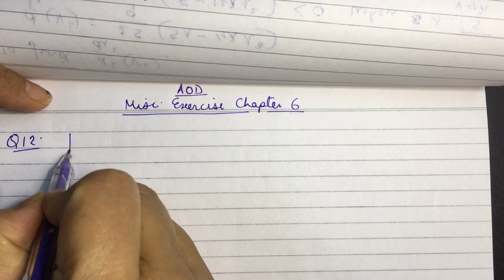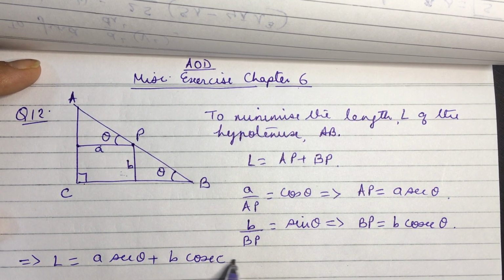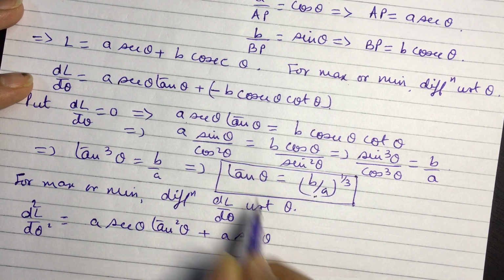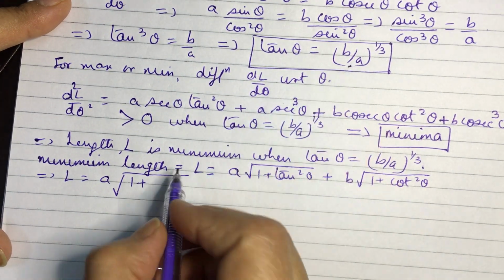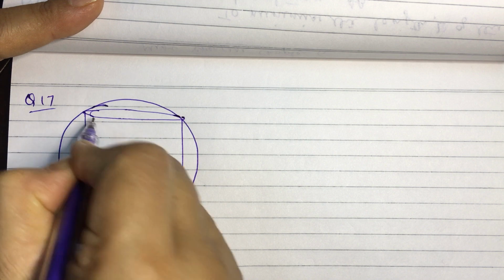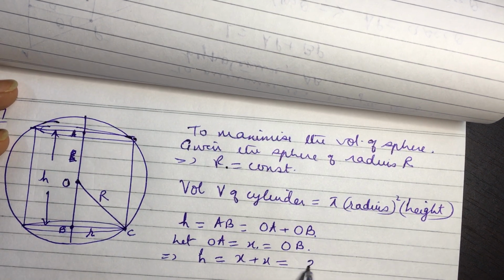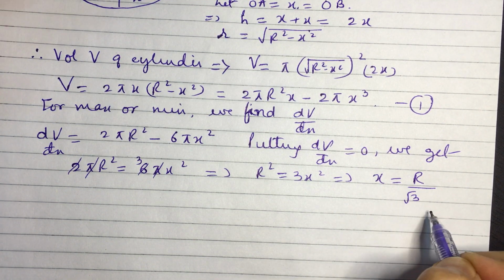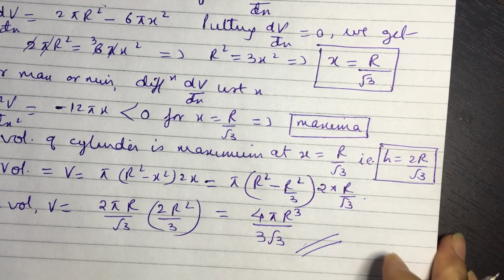XII-APPLICATION OF DERIVATIVES (A.O.D) : (Video-6.1)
MISC. EX. A.O.D. :- Q. 12 & Q. 17